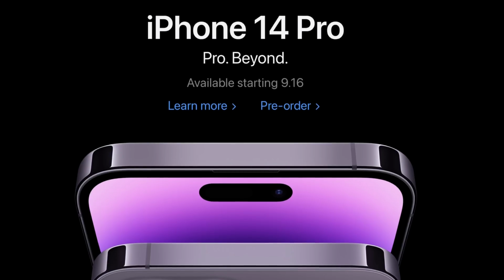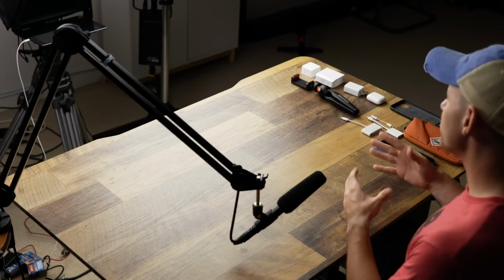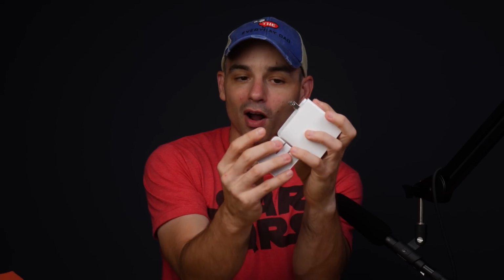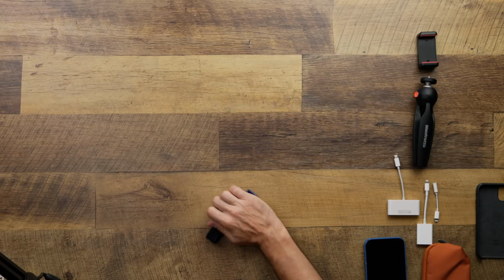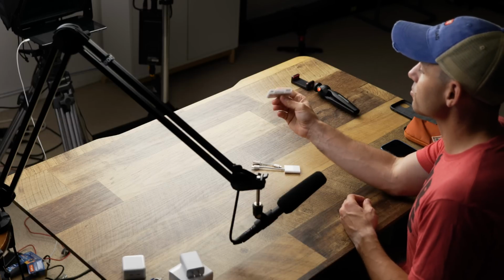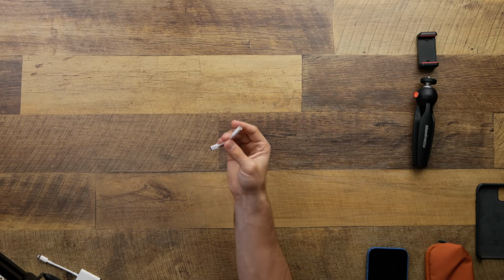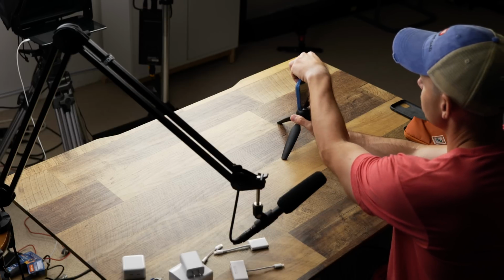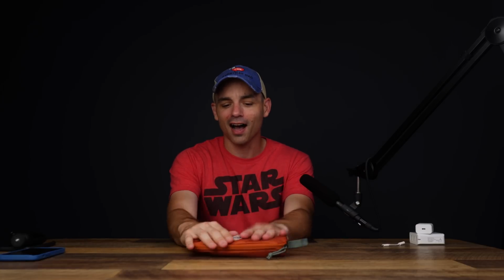The BEST Accessories for YOUR iPhone 14 Pro Max!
Today lets talk about all the awesome accessories that can make your iPhone 14 pro max even better!

iPhone case

iPhone case (non apple)

Screen Protector

Dual Charger

Dual Charger (non apple)

Apple Watch

Bluetooth headphones

SD Card Reader (non apple)

Lightning to SD Card

Manfrotto Cell phone holder

Tech Pouch (Slightly different)

Best Overall YouTube Camera (Sony A7IV)

Secondary Lens (Tamron 17-28)

Main Computer (MacBook Pro 16)